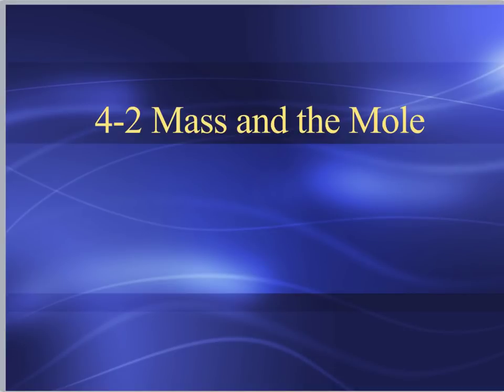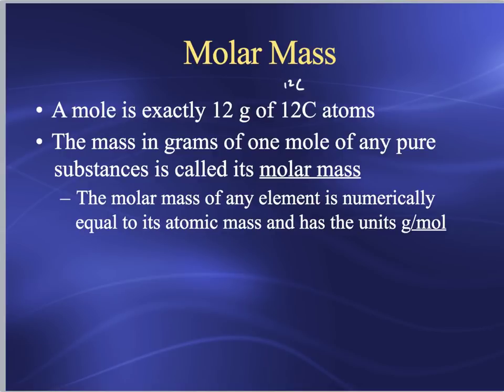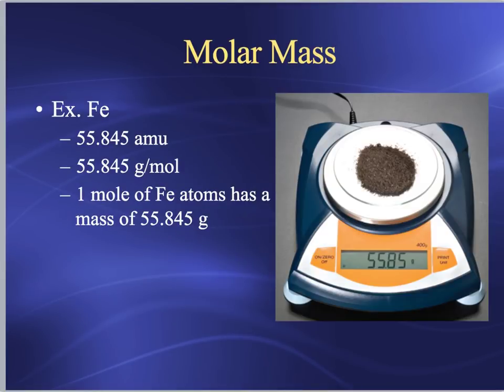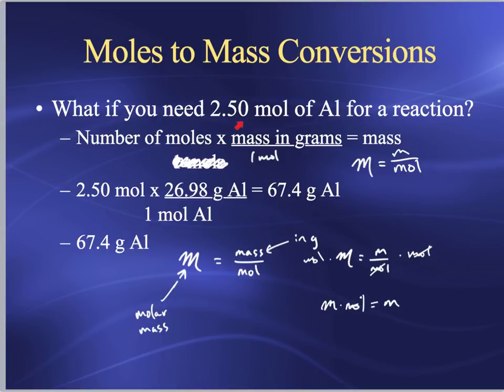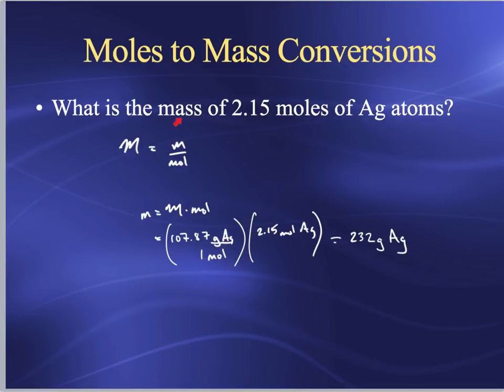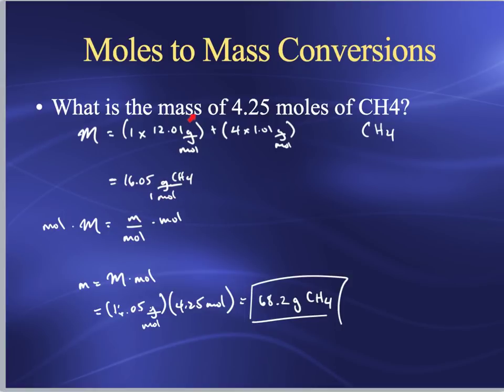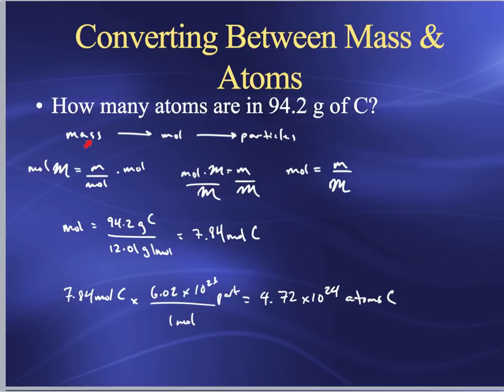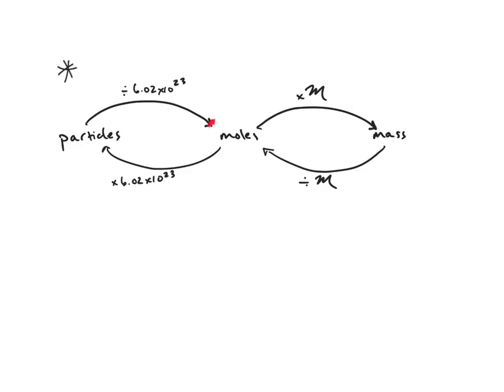4-2 Mass & the Mole